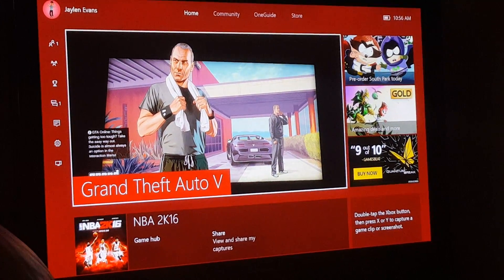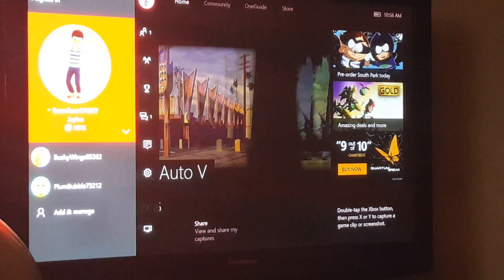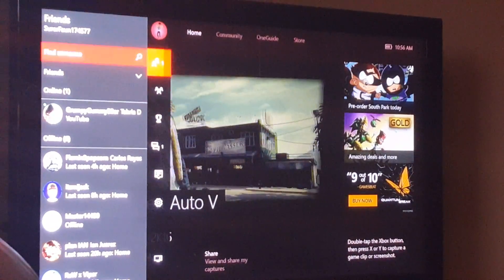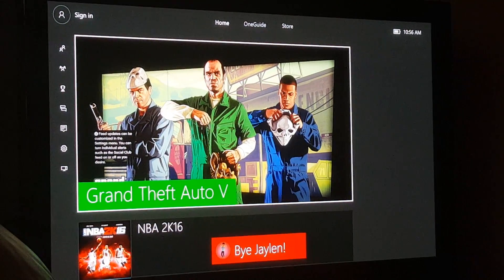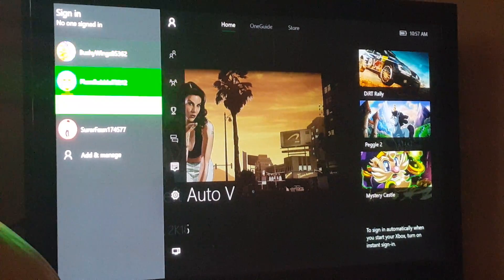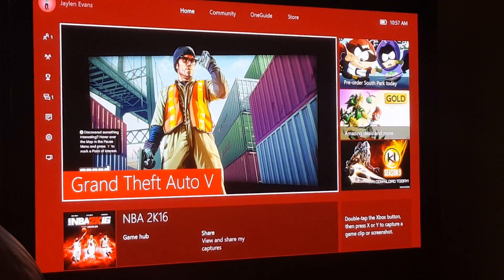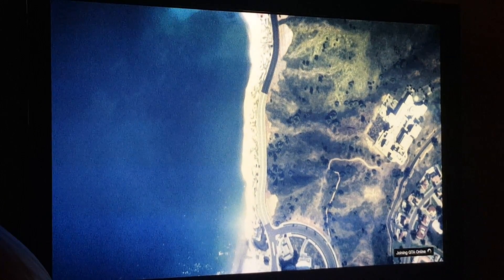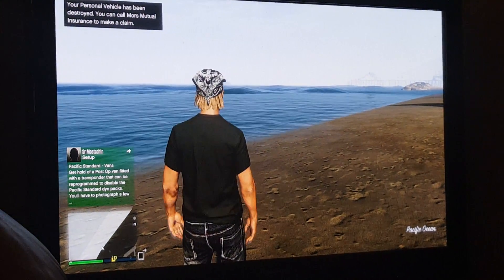How To Fix "Connect To Xbox Live" Error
In this video I will show you how to connect to your xbox live in just 3 steps. This glitch does work. Hope you enjoy
Leave the comments in the box below